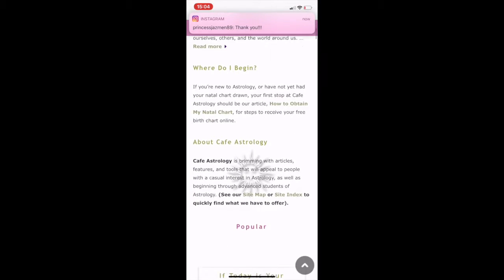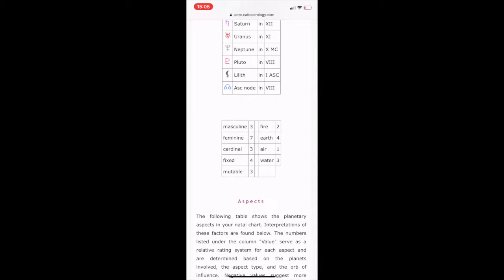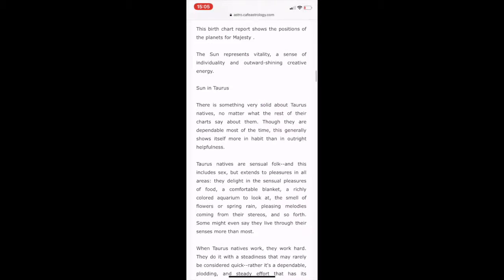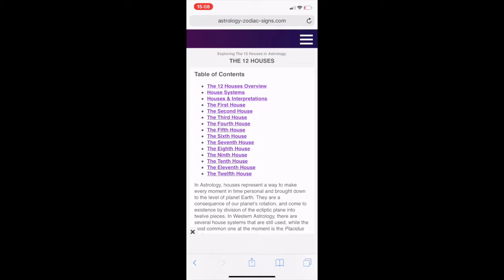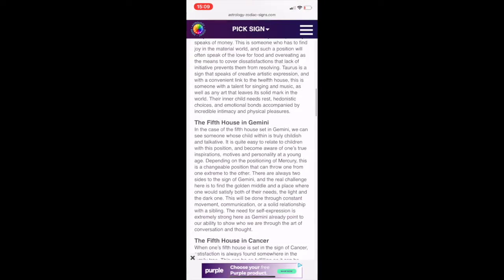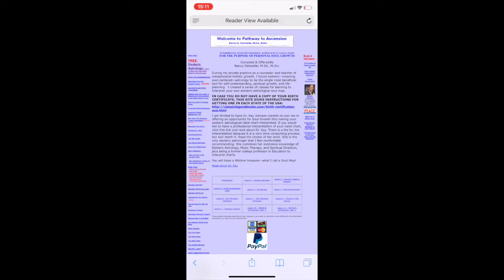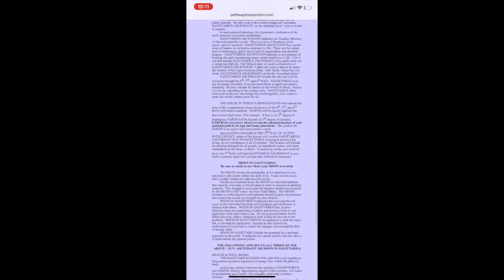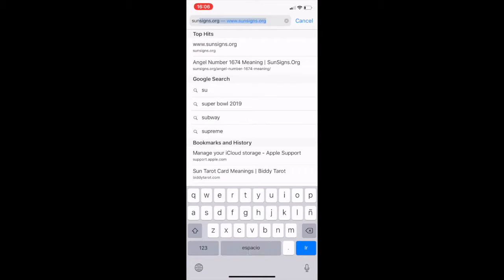Where to Find + How to Understand your Natal Chart